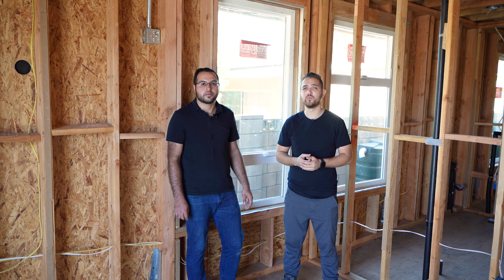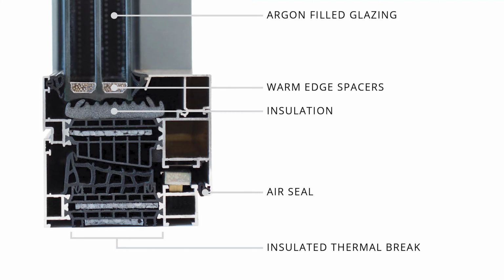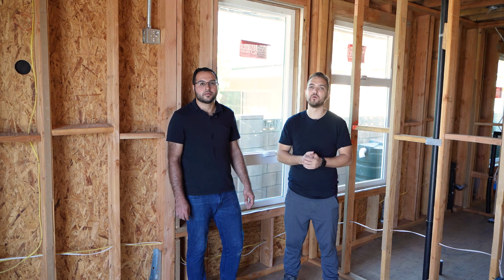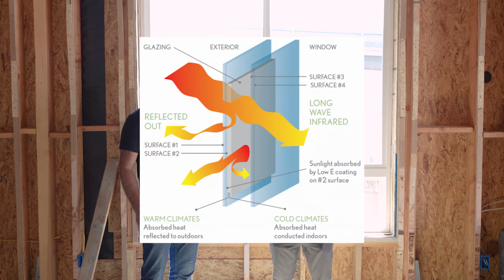ULTIMATE 7 Step Window Buying Guide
If you want to learn about flipping houses for beginners, real estate investing, home remodeling and first time house flippers, this video and this channel is for you!

How does one go about getting new windows for their house? In this weeks video go over the 7 steps we took to getting windows for our new construction project. We also discuss what would be different if you are replacing existing windows rather than new construction.

If you liked this video, do us a favor and hit that thumbs up button.